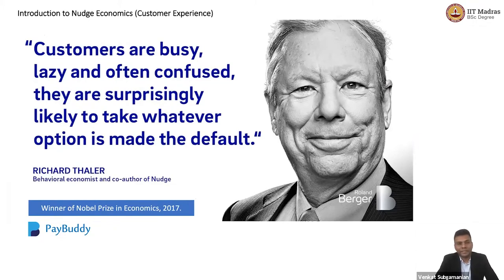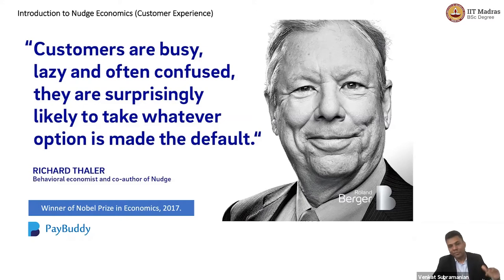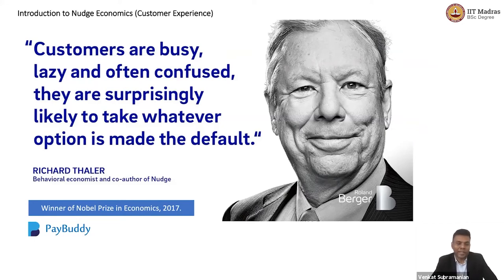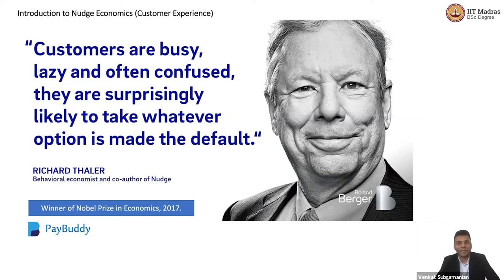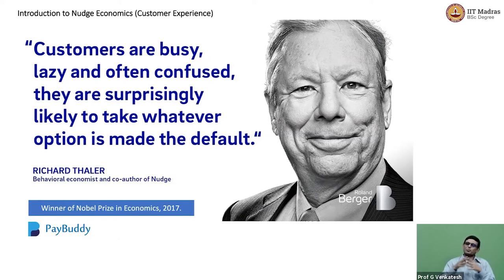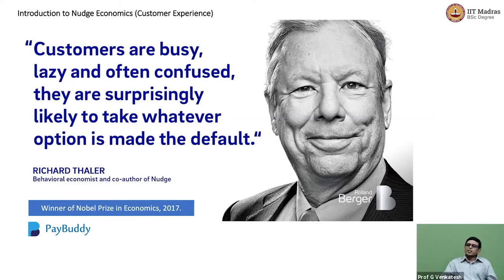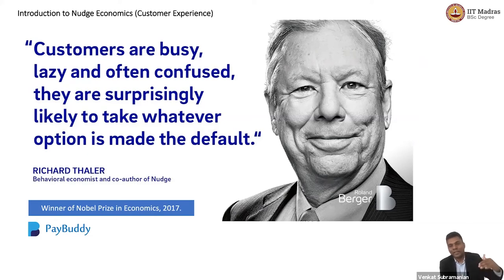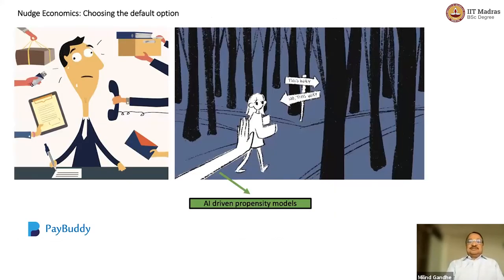W10L4_Nudge economics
Introduction to Nudge economics and its impact on business. IIT Madras welcomes you to the world’s first BSc Degree program in Programming and Data Science. This program was designed for students and working professionals from various educational backgrounds and different age groups to give them an opportunity to study from IIT Madras without having to write the JEE.  Through our online programs, we help our learners to get access to a world-class curriculum in Data Science and Programming.